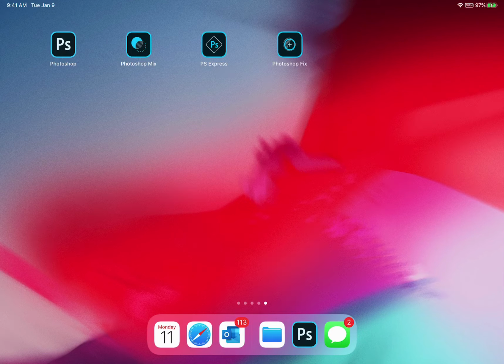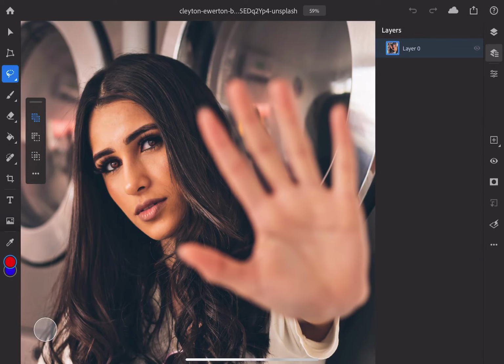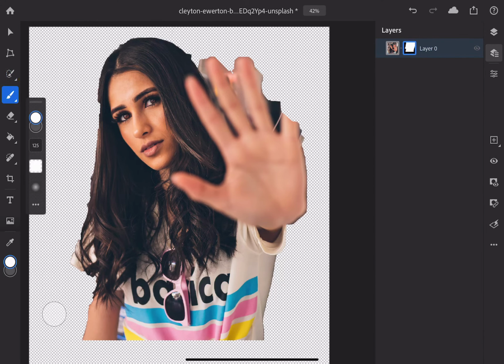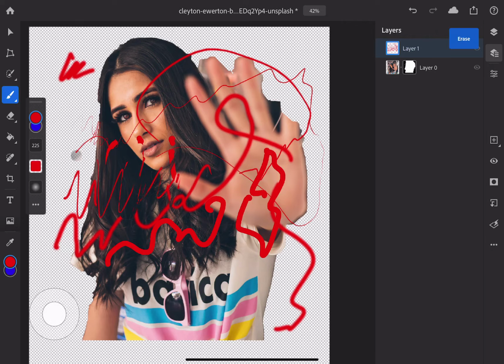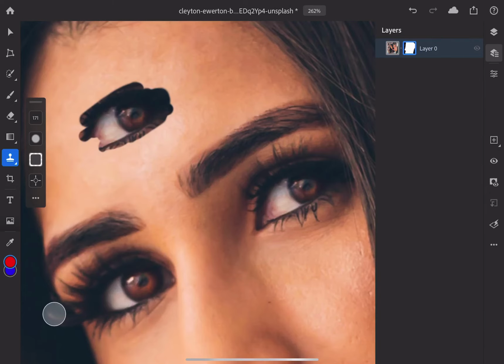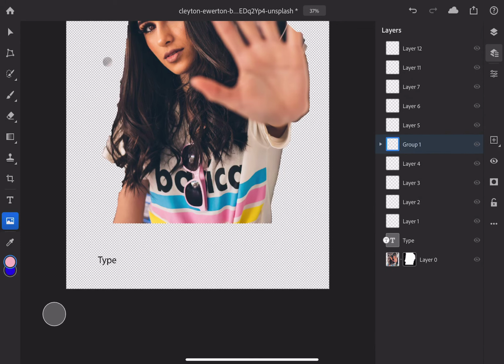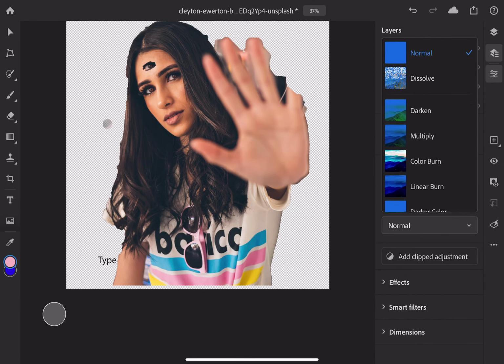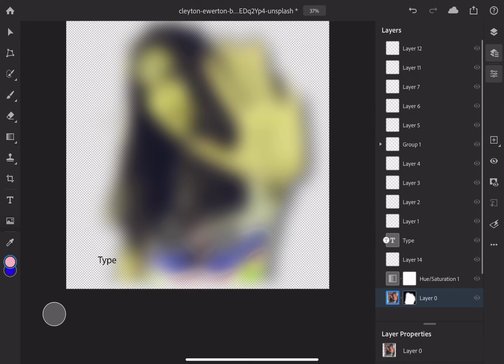Photoshop for iPad Review & Features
With Adobe finally releasing the much anticipated Photoshop for iPad, let's take a look at the app and see if it fulfills some of the promises that were made over a year ago!  This video is aimed at folks who are familiar with Photoshop and all of its features and are who are curious about the new released tablet iPad version.

This is the first release of Photoshop for iPad and I'll admit, I was pretty exited.  As a long time user of Photoshop (back in the 90's) I was eager to be able to use and manipulate my documents on an iPads with pencil support.  Suffice to say, this initial release leaves quite a bit to be desired.

Adobe essentially gave us layers, a couple of brushes and type tools, layer masks, and that's about it.  While it does open standard .psd files natively, I give Photoshop for iPad about a 5/10.  Let's hope future versions will bring true Photoshop power to mobile and tablet environments or at least close feature parity.